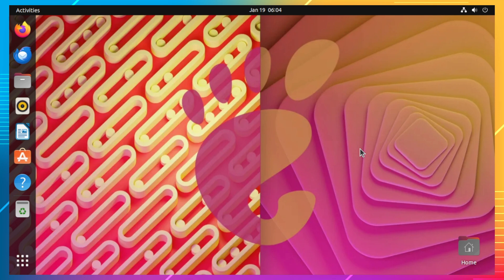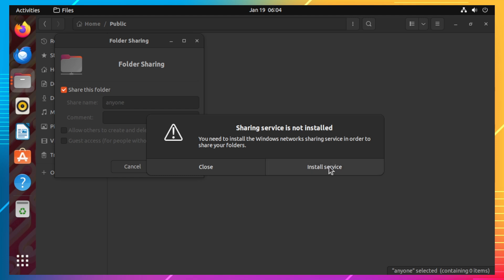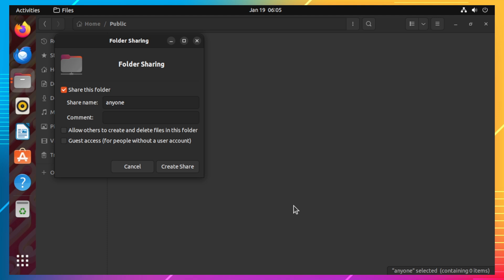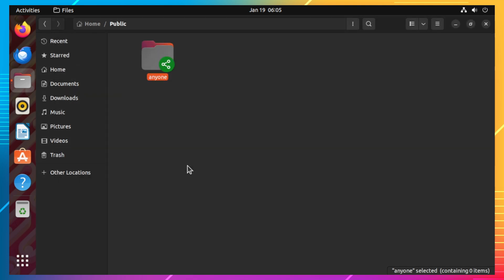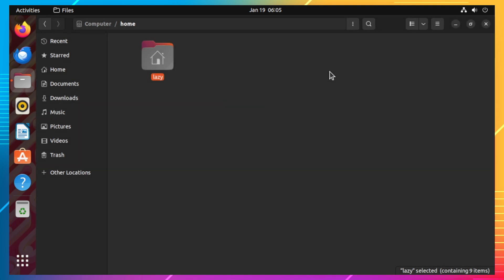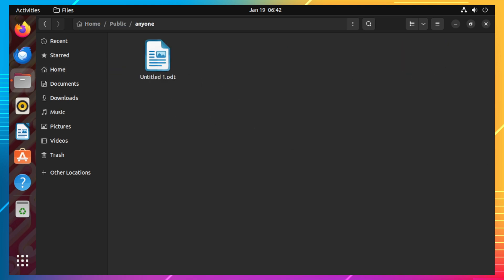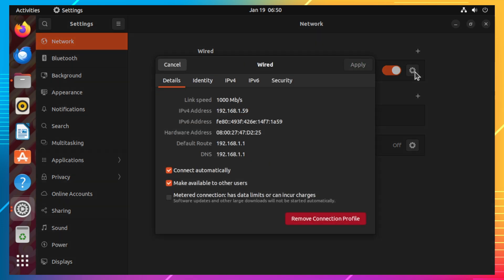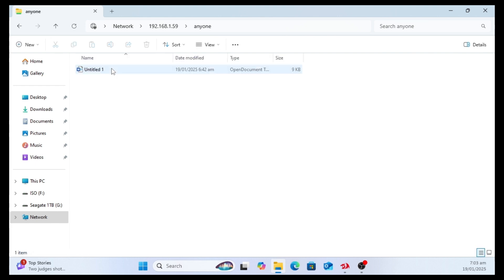How To Share Your Files and Folders from Ubuntu Linux to Windows 11 Without Password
This also works if you are accessing the shared directory from a Linux machine 😊